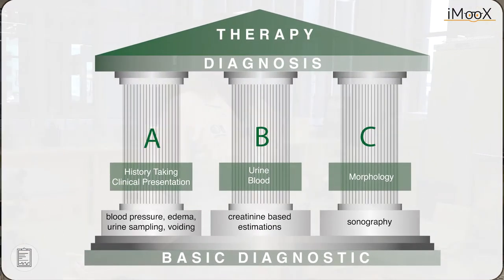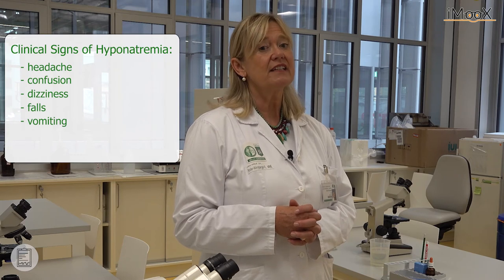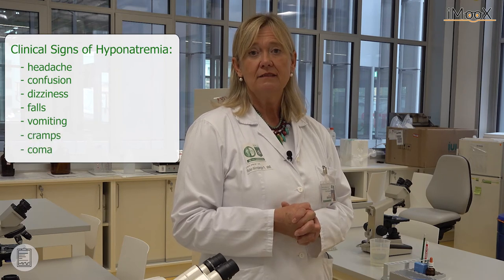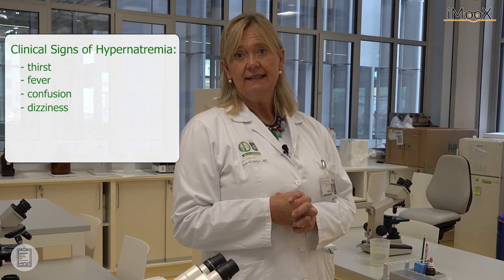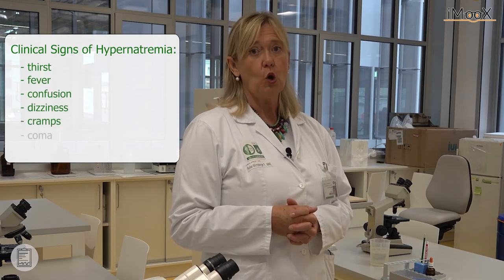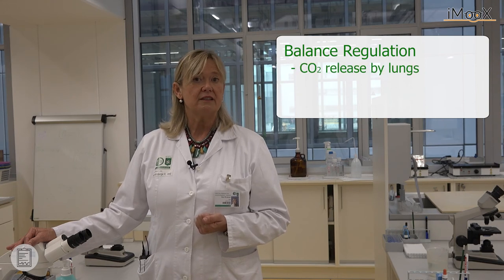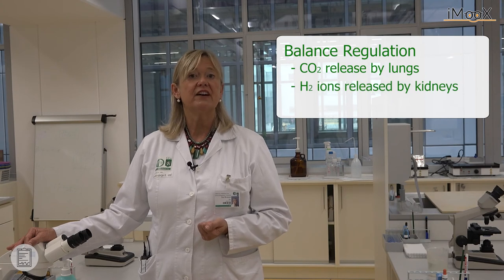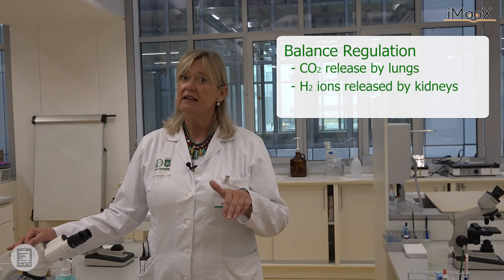[KIDNEY] Lab Results (3.5)